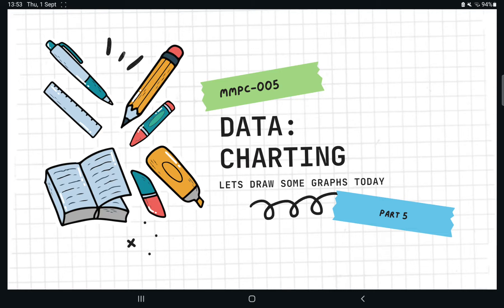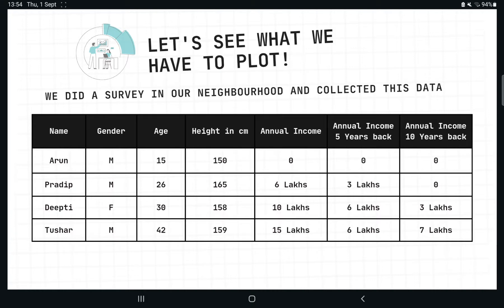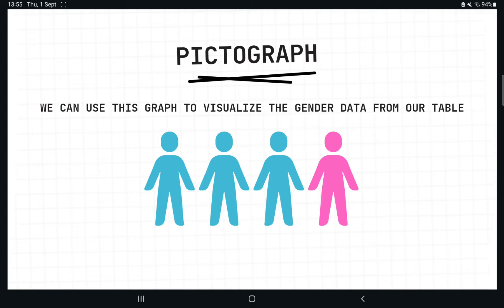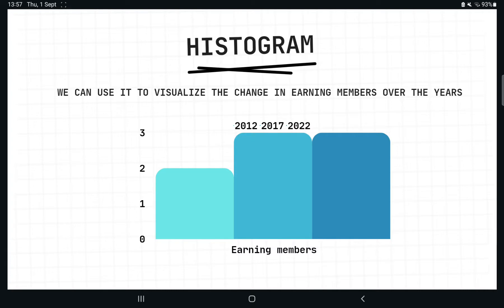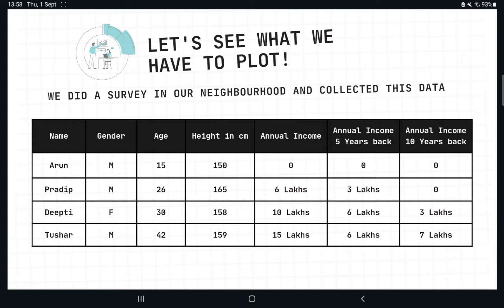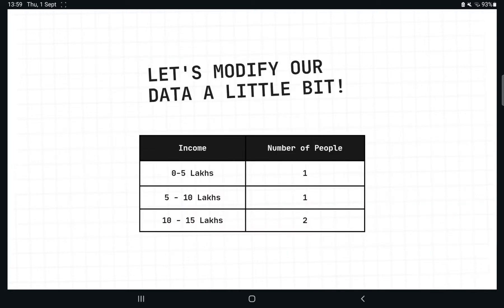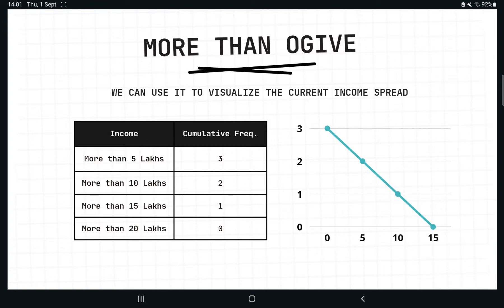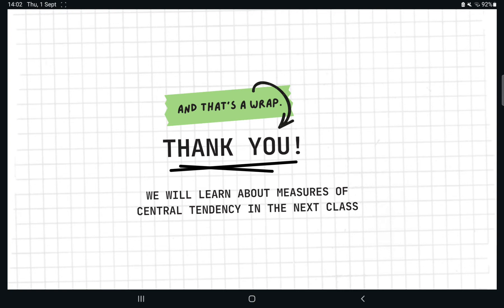IGNOU MMPC005 | Data Presentation | When to draw What?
Hello future Business Administrators,

Let's look at an actual dataset and draw some graphs. This video is created to help you understand which graph can be drawn from what data to present what kind of information.

This is an essential skill in Business because once you are in the job, no one will tell you which graph to draw. Rather, they will depend on you for that judgment and information.  So, let's get to it.

Thanks,
Anu